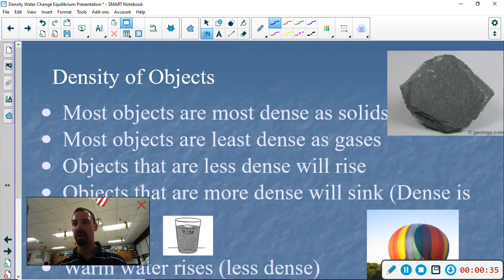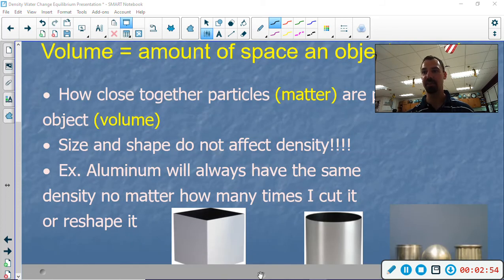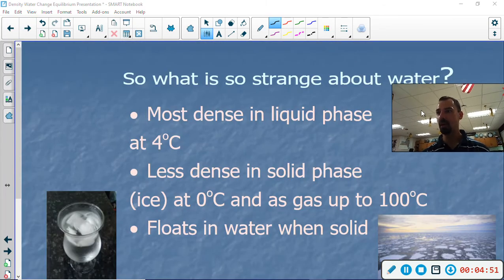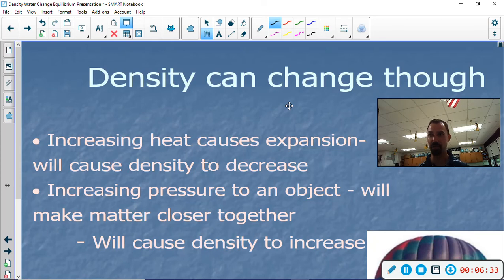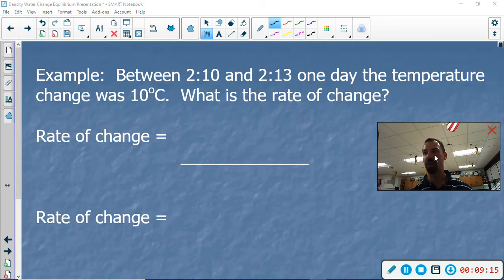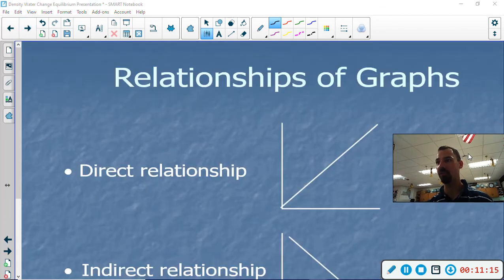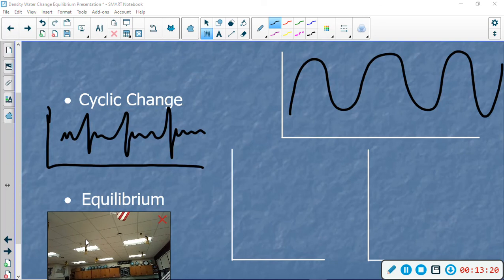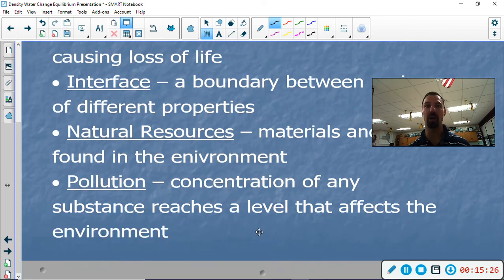Earth Science Topic 1-2 Density Change and Equilibrium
Topic 1-2 Earth Science New York State Regents - Density Change Equilibrium